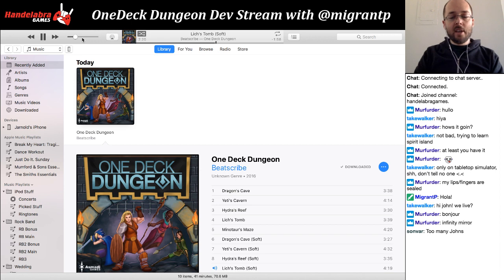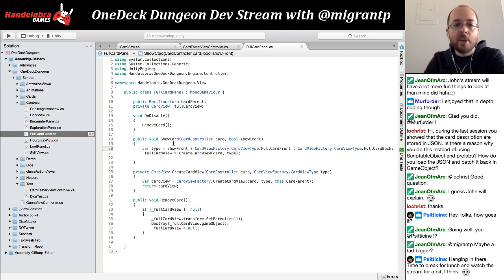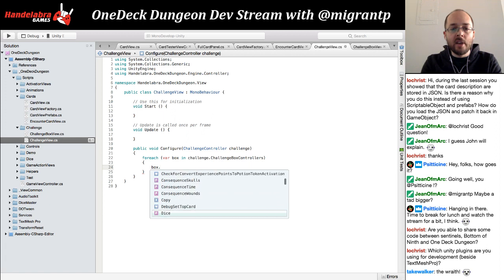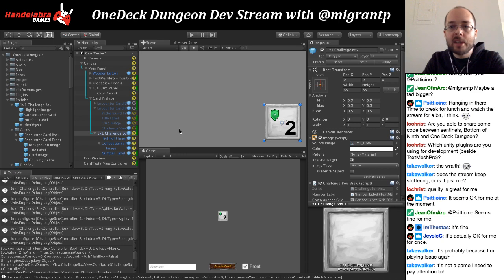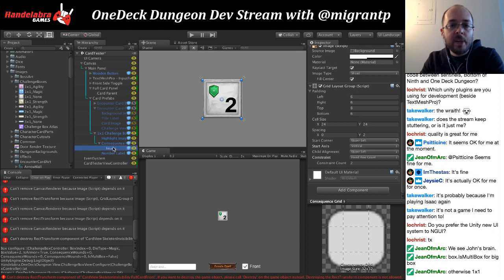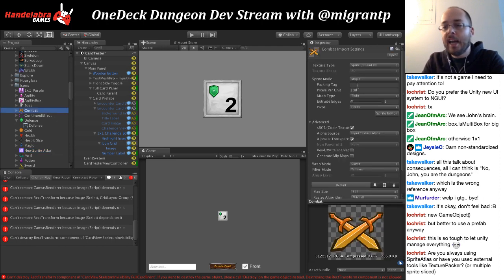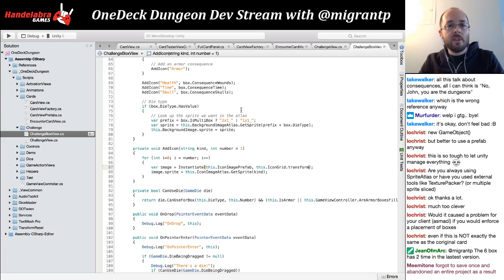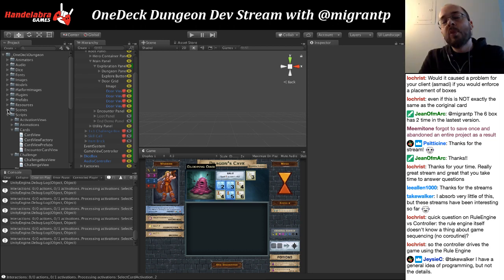Dev Stream #10 - One Deck Dungeon UI with John Arnold!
Developer John Arnold streams about how we're making the UI in One Deck Dungeon for the digital tabletop in this week's Dev Stream!

Want to hear more about Handelabra or One Deck Dungeon? We've got you covered.